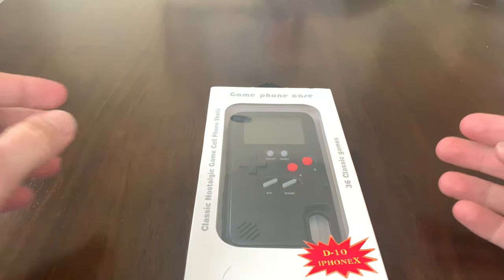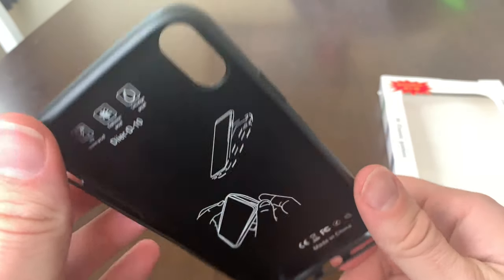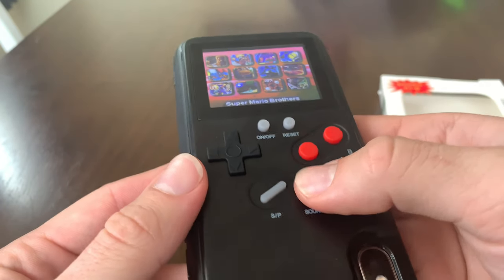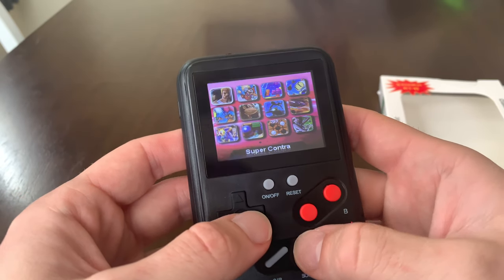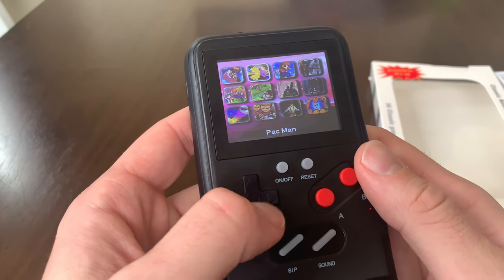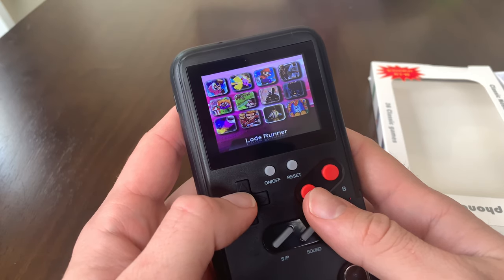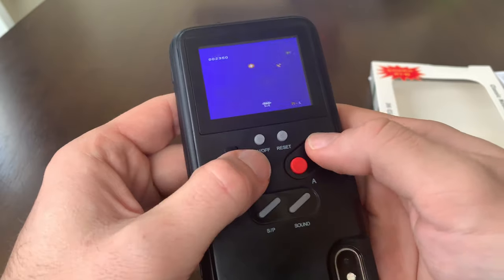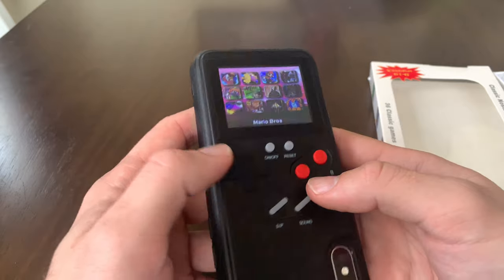Playable IPhone X Gameboy NES Case?! 36 Games And It’s Not Junk?! 4K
I check out this pretty cool Gameboy style case that has 36 classic games! And it’s surprisingly cool!